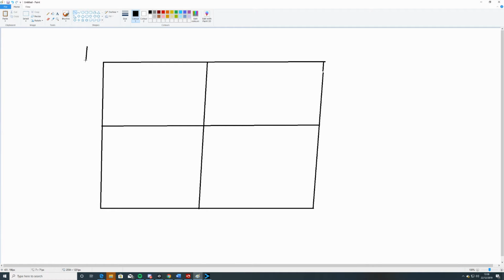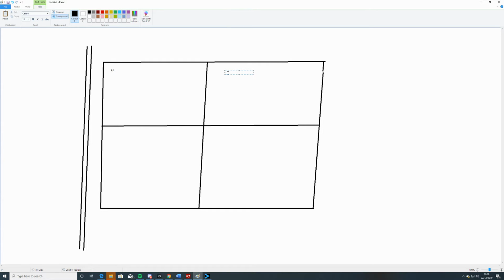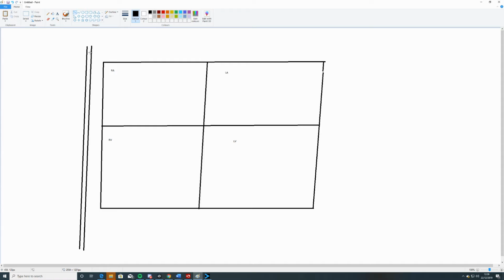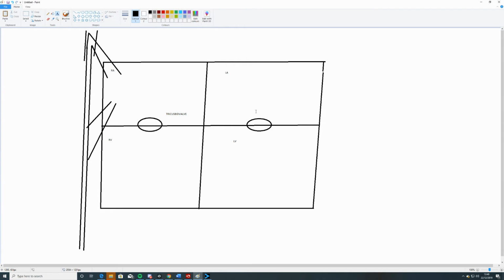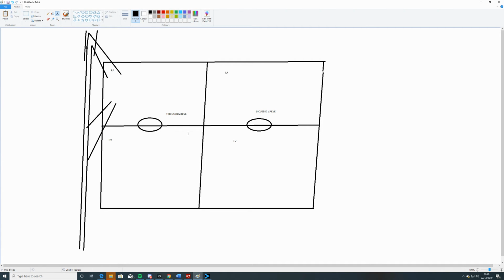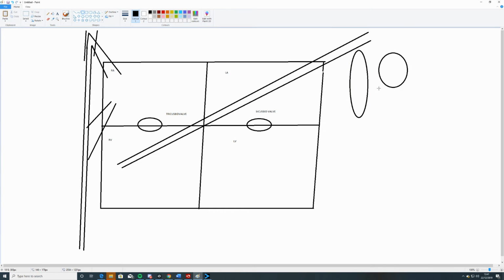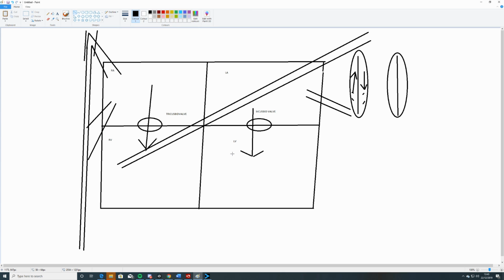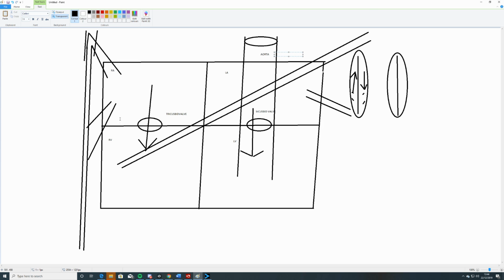Basic Heart Flow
Hello this is a very basic talk about how blood flows through the heart